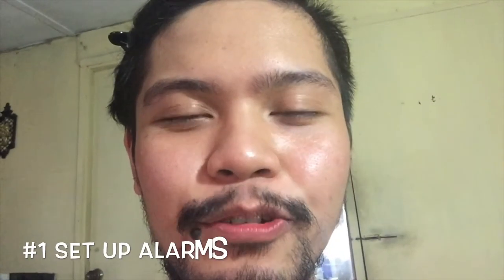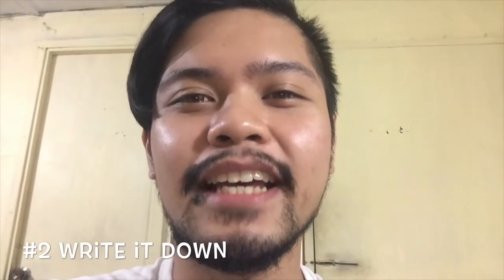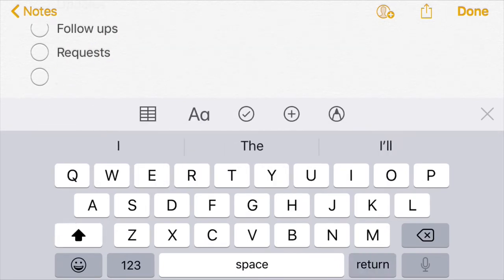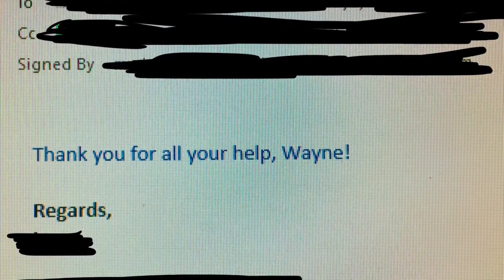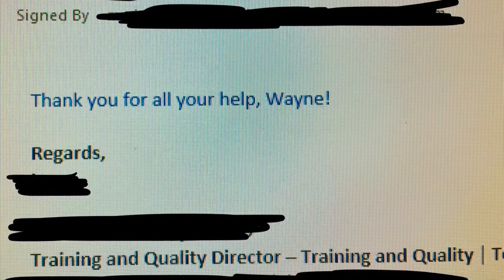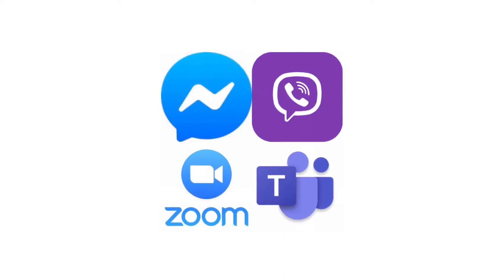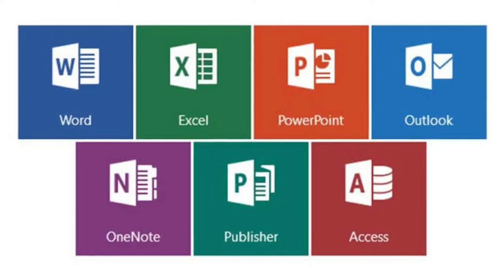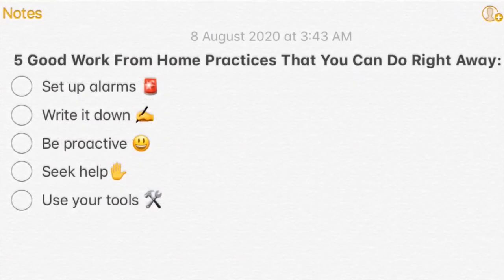PSN Knowledge: 5 Good Work From Home Practices That You Can Do Right Away! (Part 1)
5 Good Work From Home Practices That You Can Do Right Away:

0:00 Introduction
0:13 Set up alarms 🚨
0:45 Write it down ✍️
1:23 Be proactive 😃
2:23 Seek help✋
3:02 Use your tools 🛠
3:54 Recap